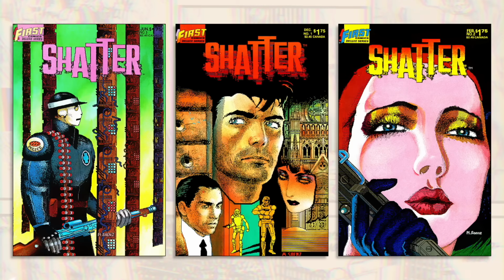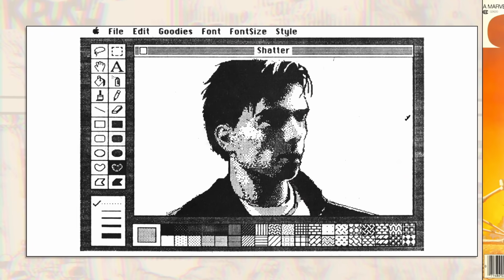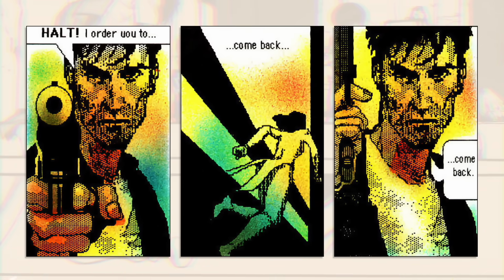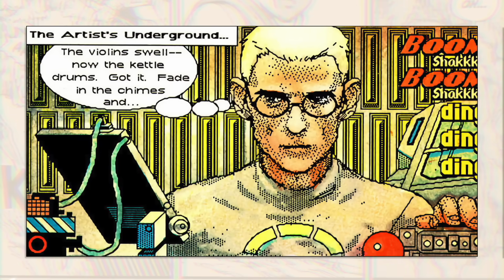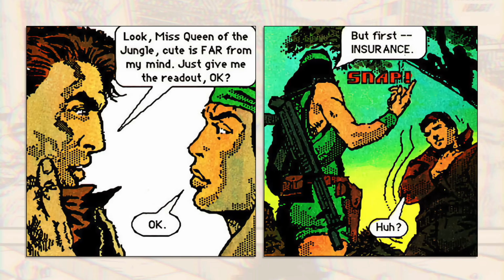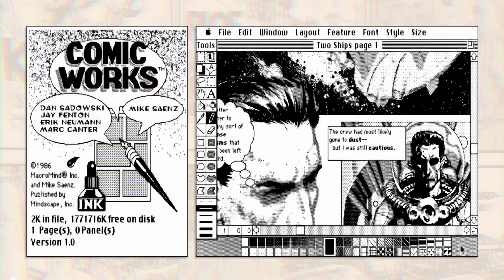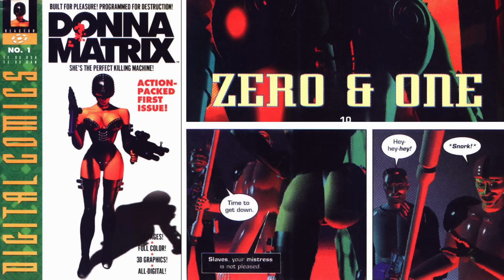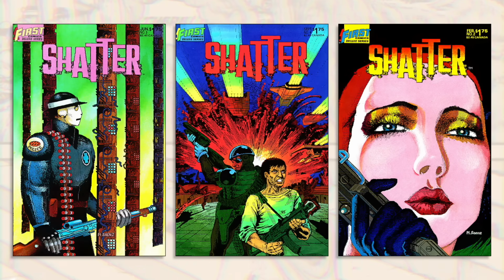Shatter: The 8-Bit Story Of The First Digital Comic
Hi. This video examines the complete publishing history of the first digitally produced comic, Shatter. Originally created by Peter B. Gillis and Mike Saenz. Published by First Comics between 1985 and 1988.

CHAPTERS:
00:00 - Introduction
01:05 - The First Comics Special
05:43 - The Jon Sable, Freelance Back-Up
07:17 - The Ongoing Series
12:11 - Can You Read The Saenz?
14:34 - Parting Is Such Pixelated Sorrow
15:39 - Credits And Thanks

SOURCES:
ComicWorks. Software Developed by Mike Saenz.
A Conversation With Mike Saenz.
Mike Saenz Interview by Charles Meyerson. Comics Interview 21. 1985.